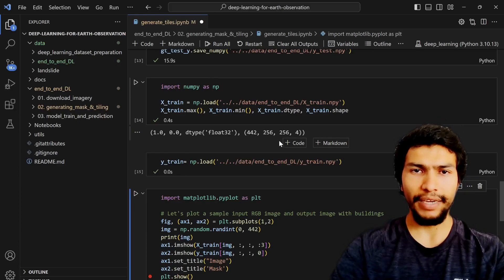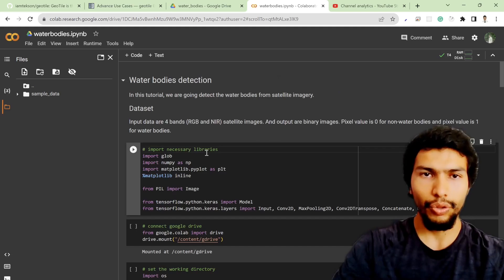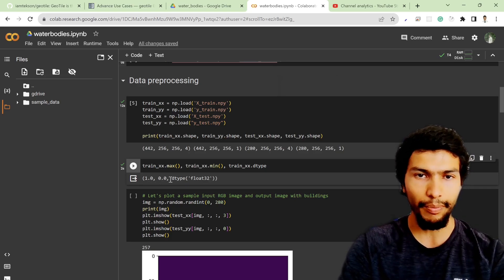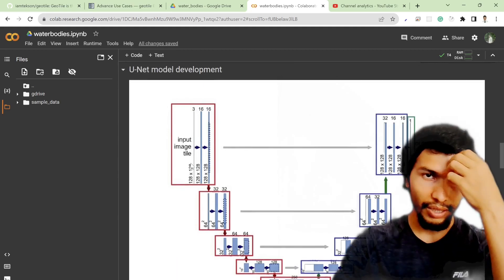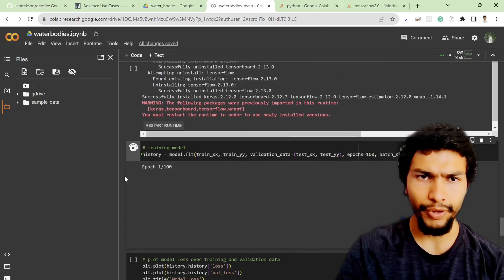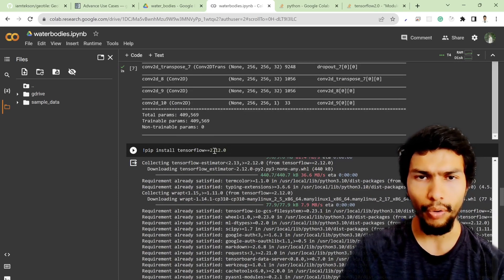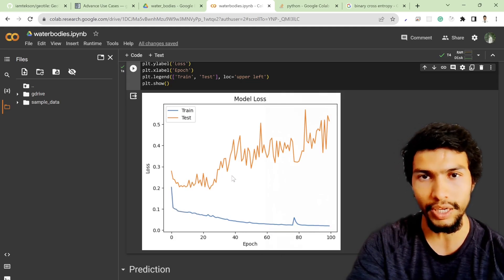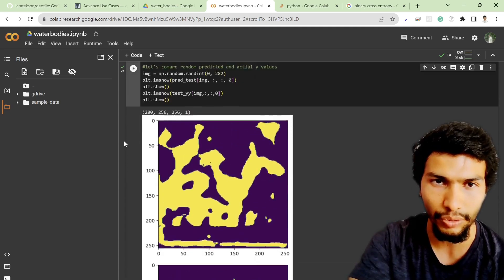Water bodies detection using UNet | DL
Timestamps:
0:00 Intro
0:27 Input dataset
5:07 Unet model training
11:20 Model overfitting problem
12:53 Model prediction on train & test dataset
14:53 Recommended method to resolve the problem of overfitting

1. "Geospatial data analysis with python"
2. "Web GIS Development 2021"
3. "Web mapping and Web-GIS from Dev to Deploy 2021: GeoDjango"
4. "Introduction to Web Mapping and Web GIS 2020: GeoDjango"
5. Deep Learning Application for Earth Observation
6. Geospatial Data Analysis with Python